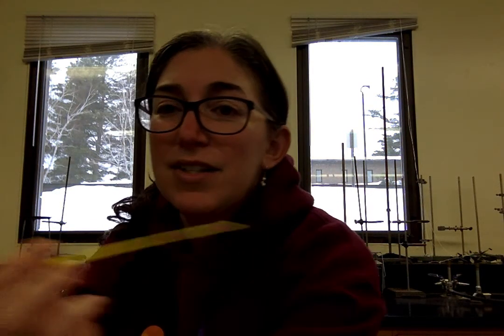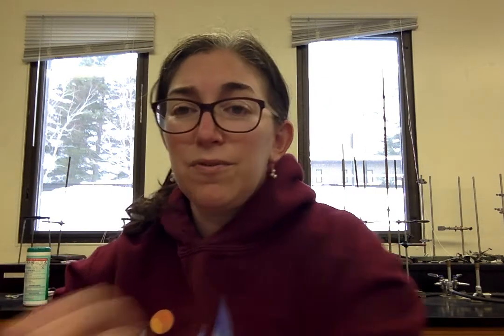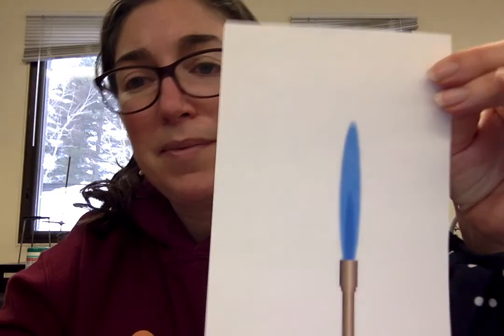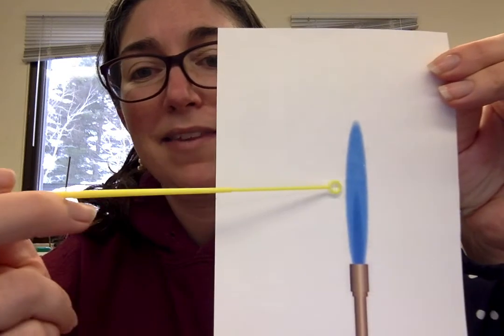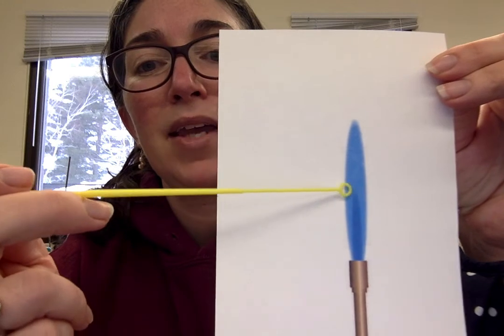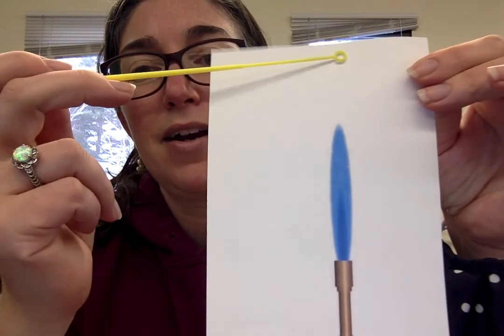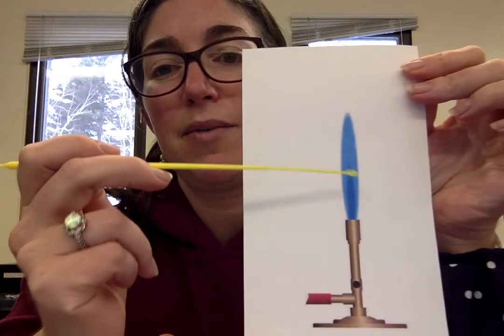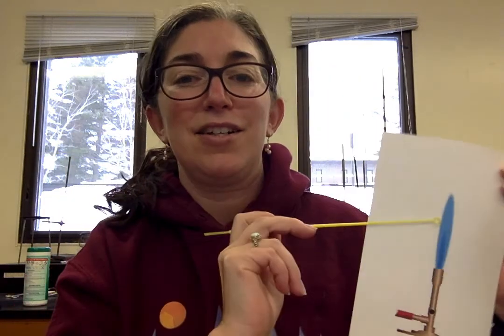Lab video feedback